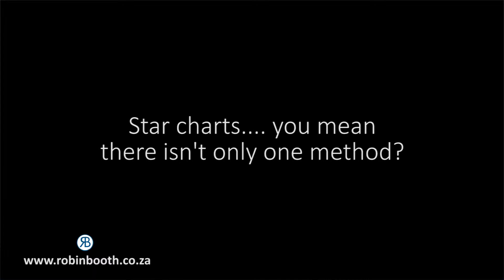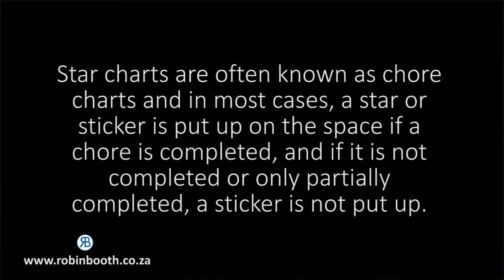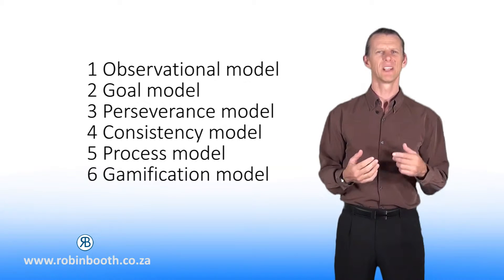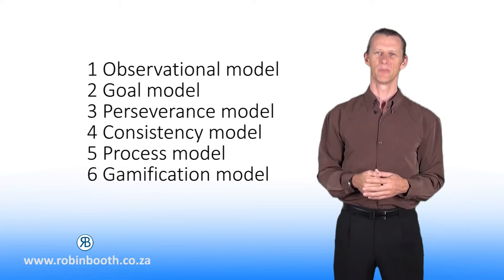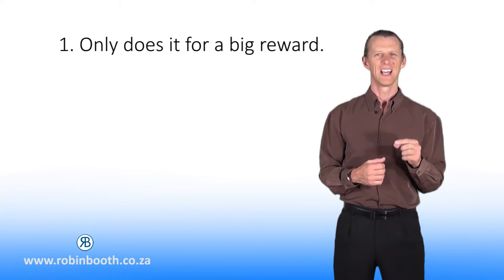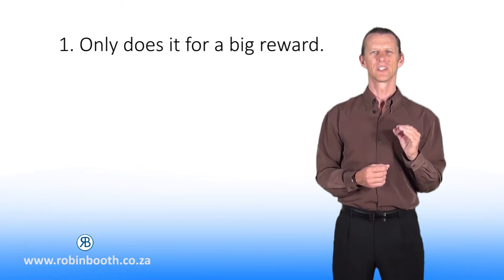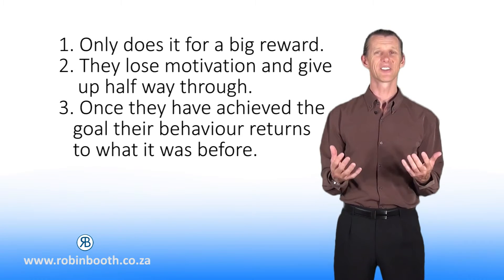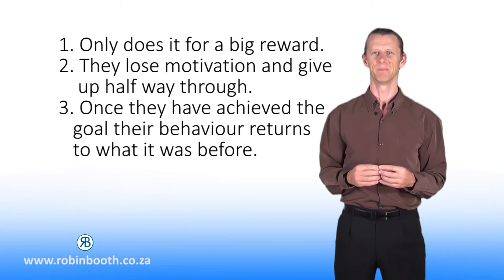Star charts: Change your child's behaviour- what's in the course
Can be used for getting teeth brushed, food eaten, homework done, chores completed, dogs fed, stopping swearing, being kind and polite and more.
    Learn the "magic wording" to support your child in changing their behaviour to what you are wanting.
    If you want to support your child without them feeling bad and wrong, then the wonderful wording in this course will unlock that for you.
    Know the hidden secrets on how to avoid using prizes and rewards as motivation to get your child to participate.
    Each model has a printable STEP-BY-STEP sheet that you can follow to get the results you want. Just fill in the gaps and read out to your child.
    Know how to use and adapt at least 6 different models to bring about those boundaries that you are wanting.
    Get them to CHOOSE to improve their own bevaviour, and not just be told by you.
    Learn the skills to get your children to be SELF motivated.
    If you want your child to do ANYTHING, then these models will support you in getting it done without the long faces and threats of punishment.